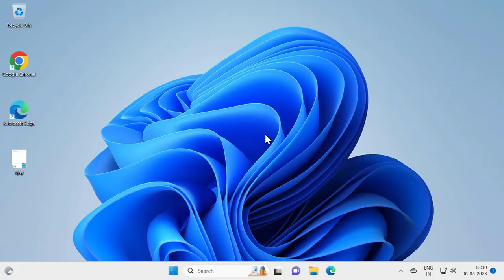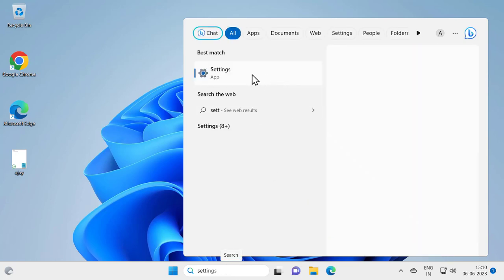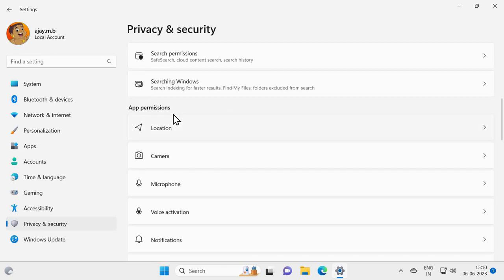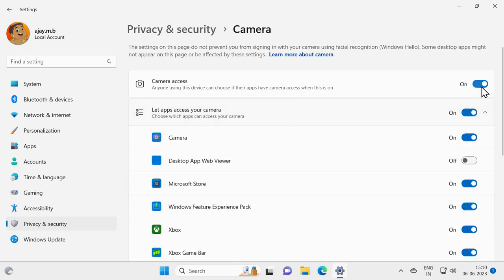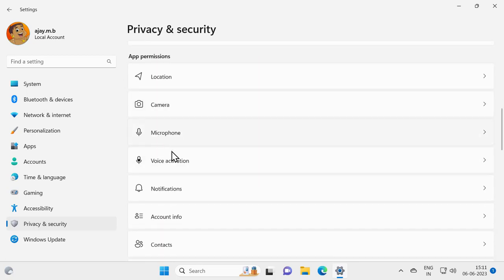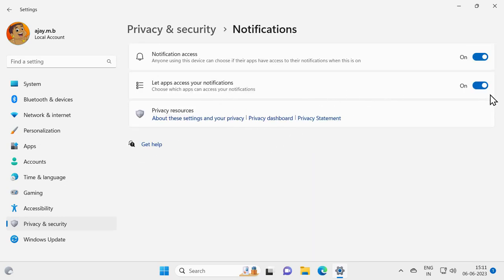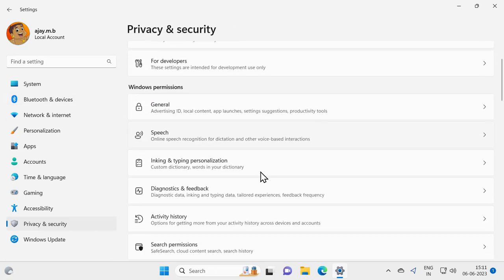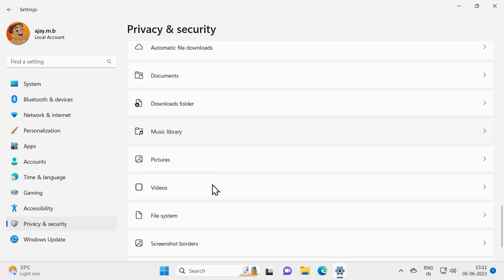How to Turn Background Apps OFF in Windows 11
Issues addressed in this tutorial:
background apps off windows 11
turn off all background apps windows 11
how to turn off all background apps windows 11
background apps off windows 11 black screen
background apps off windows 11 but nothing happens
background apps off windows 11 but not working
switch off background apps windows 11
background apps off windows 11 computer